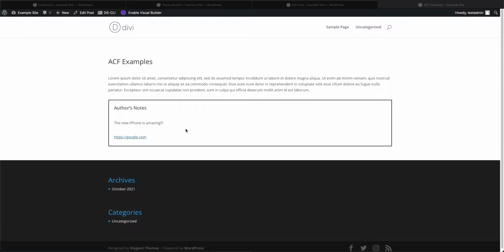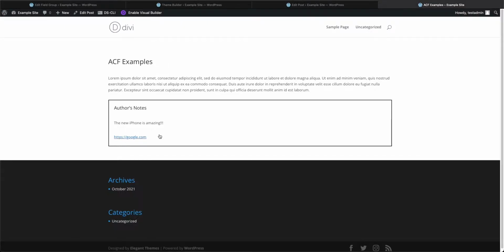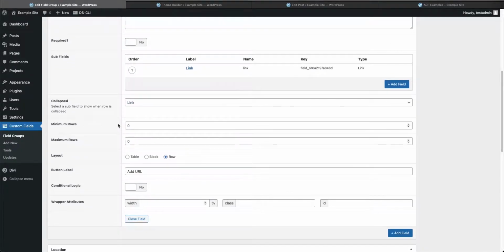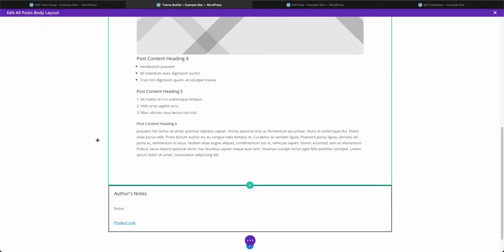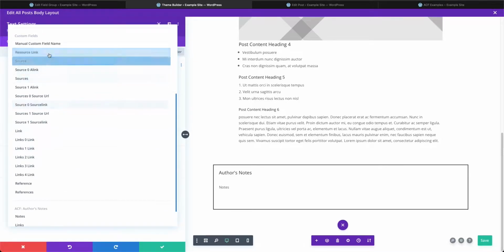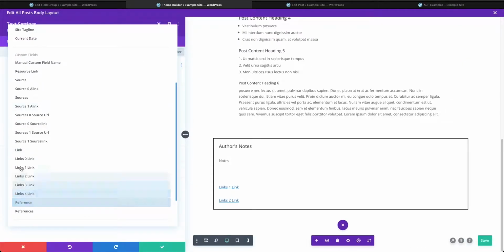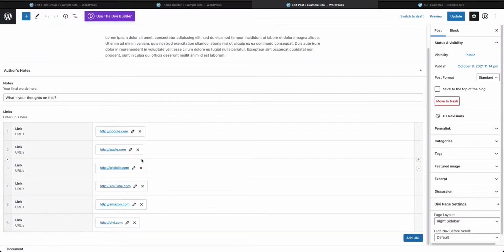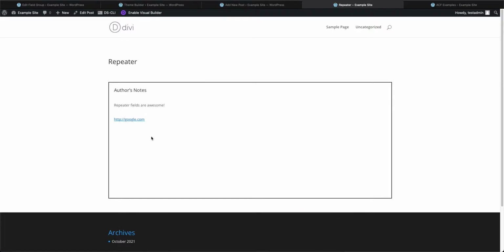Use a REPEATER FIELD in DIVI Theme Builder with Advanced Custom Fields (ACF) & WordPress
Using the Repeater field from Advanced Custom Fields within the Divi Builder can be tricky. In this video I show you a work around I have discovered.